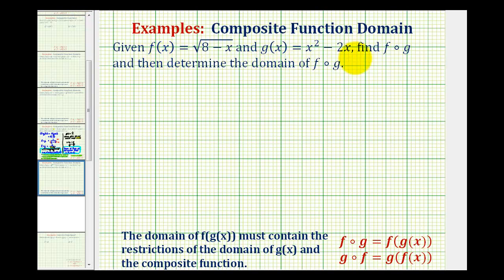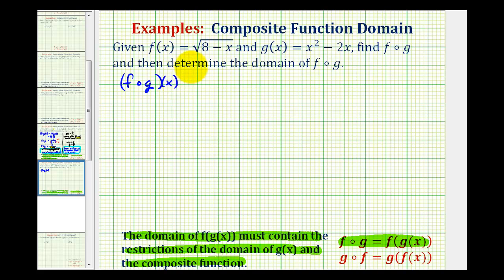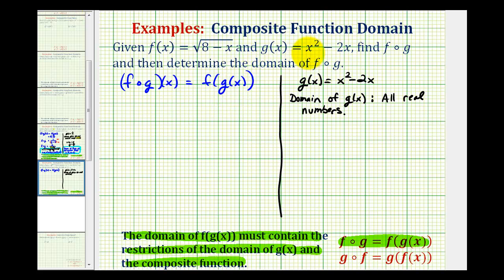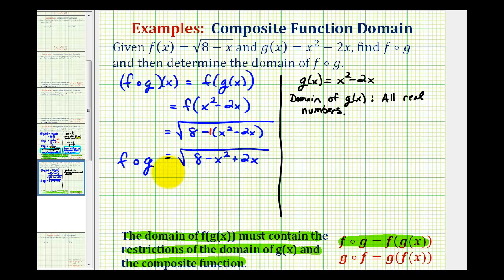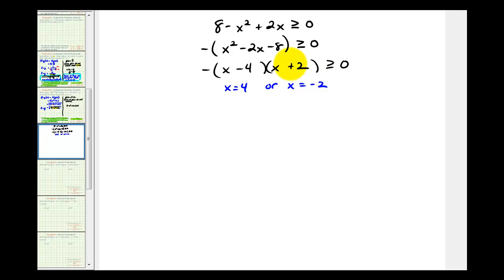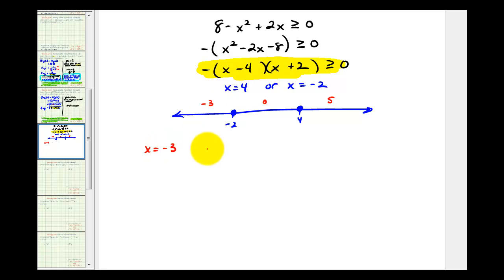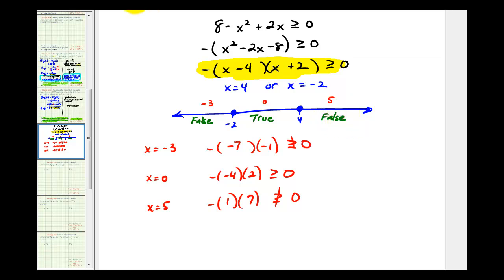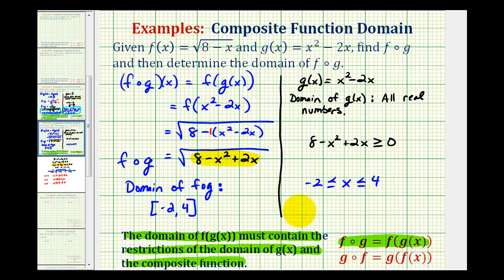Ex 4: Domain of a Composite Function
This video provides an example of how to determine the domain of a composite function